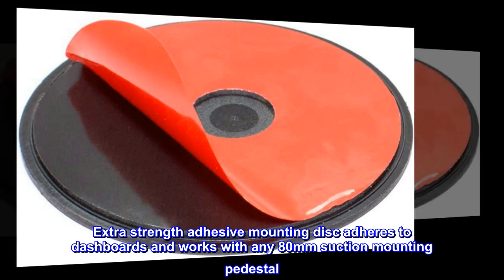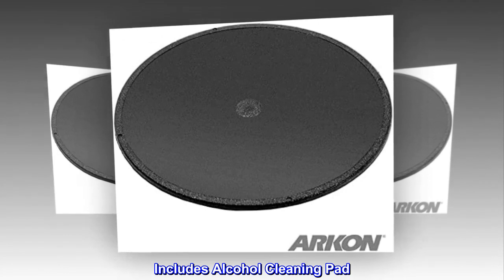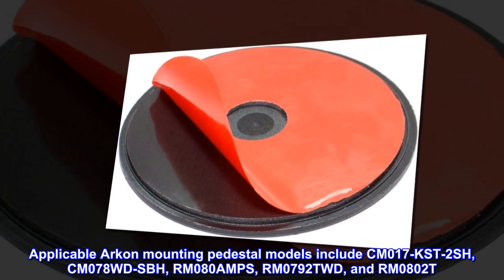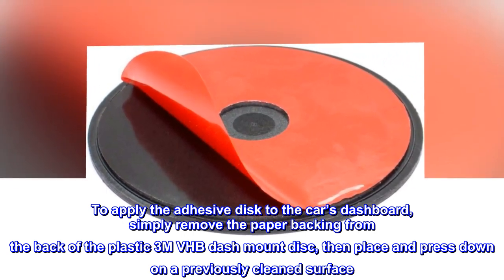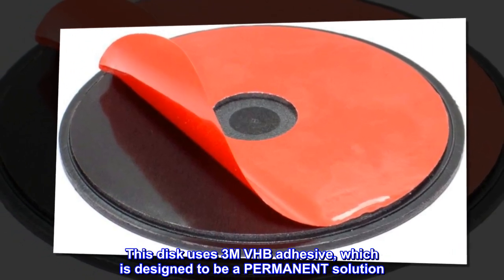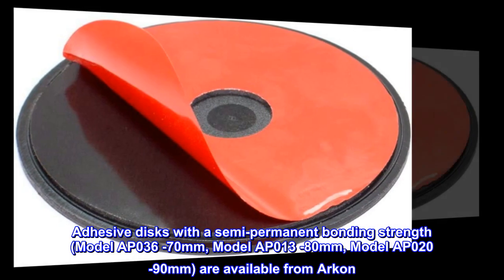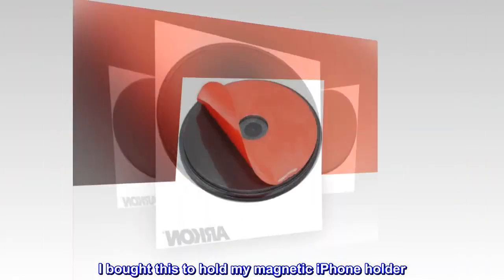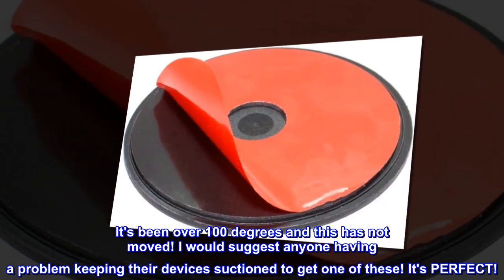ARKON APVHB20 90mm Extra Strength Adhesive Mounting Disk for Car Dashboards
Extra strength adhesive mounting disc adheres to dashboards and works with any 80mm suction mounting pedestal
Compatible with Arkon CM017-KST-2SH, CM078WD-SBH, RM080AMPS, RM0792TWD, and RM0802T mounting pedestals
Includes Alcohol Cleaning Pad
The APVHB20 90mm adhesive mounting disk features an extra-strength 3M VHB adhesive and allows you to securely mount an Arkon or third-party 80mm windshield suction mounting pedestal to your car’s dashboard. Applicable Arkon mounting pedestal models include CM017-KST-2SH, CM078WD-SBH, RM080AMPS, RM0792TWD, and RM0802T. (Note that the disc is meant to be a bit larger than the mount to ensure a secure fit.) This package includes only the extra-strength adhesive disk (mounting pedestals sold separately). To apply the adhesive disk to the car’s dashboard, simply remove the paper backing from the back of the plastic 3M VHB dash mount disc, then place and press down on a previously cleaned surface. (Allow 24 hours for the adhesive to cure before securing the base of the mounting pedestal to the center of the disk for best results.) WARNING: Use caution and discretion when adhering APVHB20 to your car dashboard or other flat surface. This disk uses 3M VHB adhesive, which is designed to be a PERMANENT solution. Use of this disk may result in permanent adherence to the selected surface. Professional strength solvents or tools may be helpful in removing the adhesive. Arkon is not responsible for any damage caused to your vehicle or other surface due to the installation of this mounting disk. Adhesive disks with a semi-permanent bonding strength (Model AP036 -70mm, Model AP013 -80mm, Model AP020 -90mm) are available from Arkon. For an extra-strength 80mm disk to use with 70mm suction mounts, see Arkon Model APVHB13.

AWESOME!
I bought this to hold my magnetic iPhone holder. My dash is a bit curvy so the holder would not suction correctly to my dash. I bought this extra strength product so it would hold my iPhone holder and not come off! It has been going strong and has not come loose or anything. It's been over 100 degrees and this has not moved! I would suggest anyone having a problem keeping their devices suctioned to get one of these! It's PERFECT!